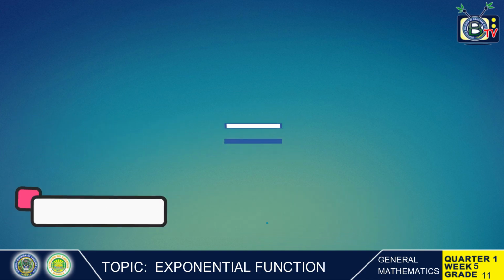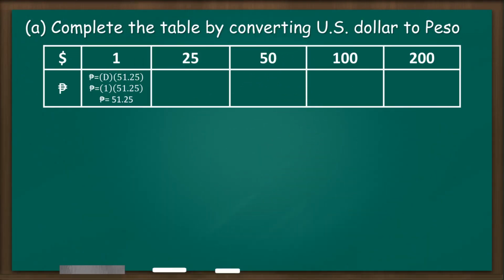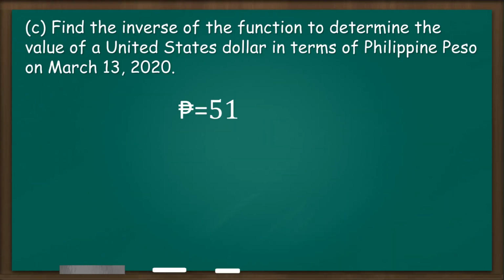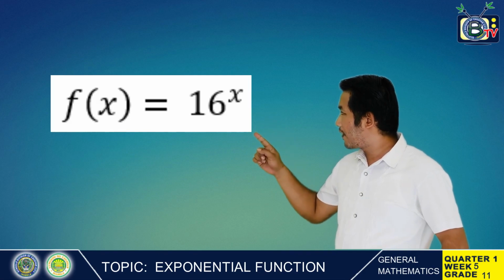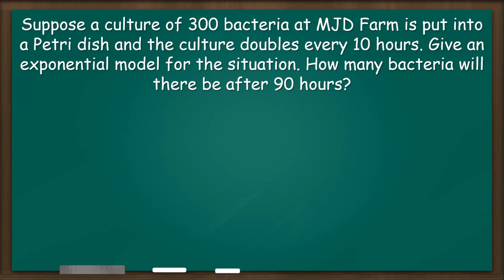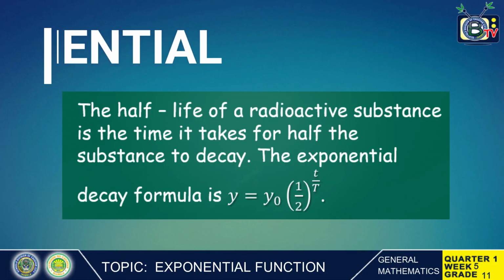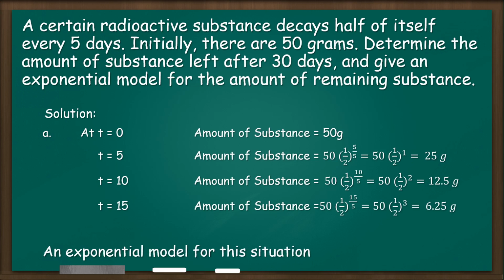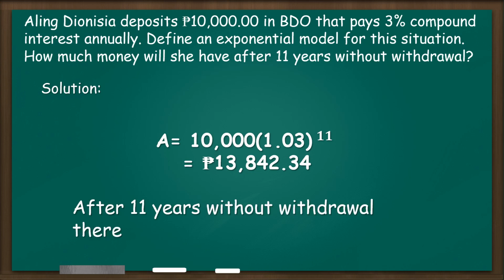Week 5 General Mathematics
This is made for students of Cauayan City, Isabela